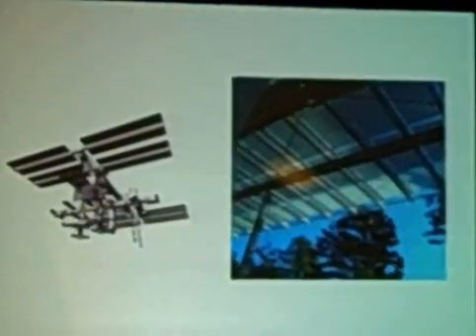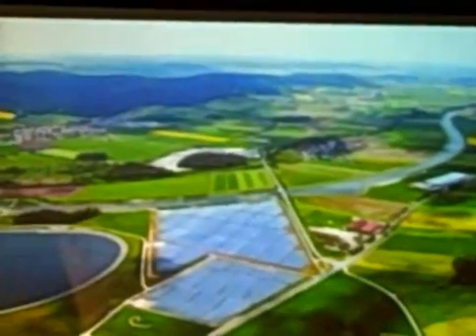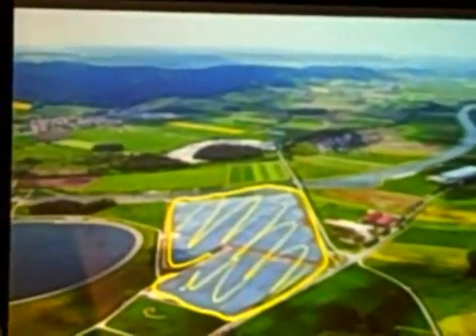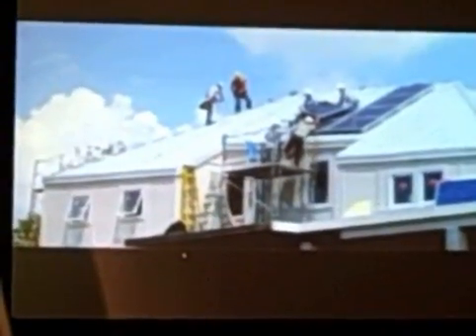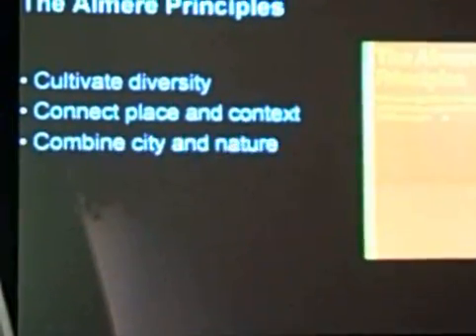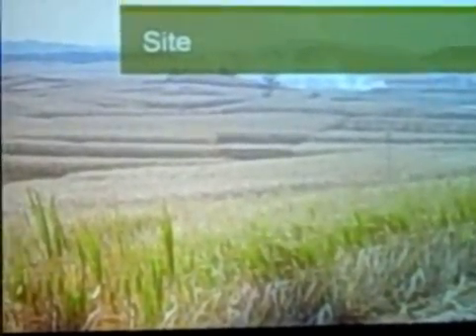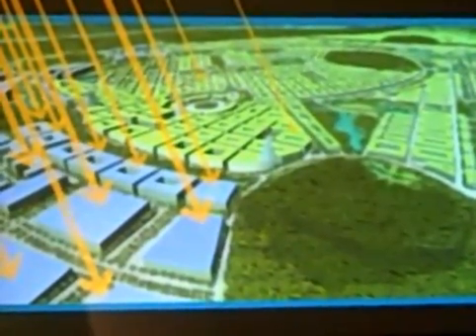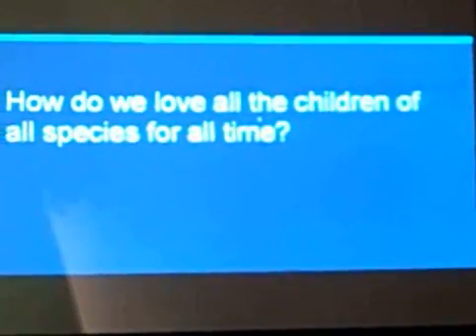Bill McDonough Greener by Design May 2009 (Part 5 of 5)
Bill McDonough Greener by Design San Francisco May 19, 2009 (Part 5) - Increase your system's volume to hear this.